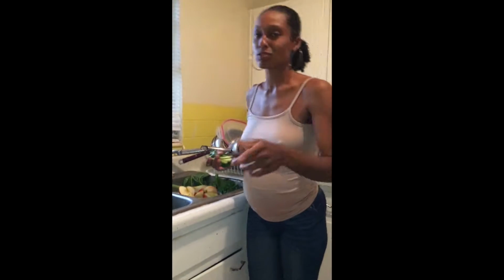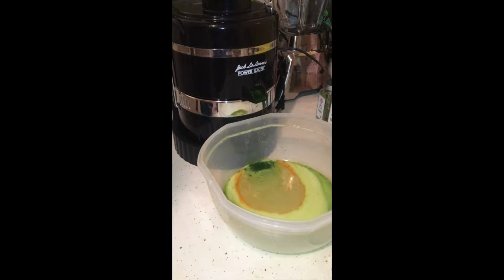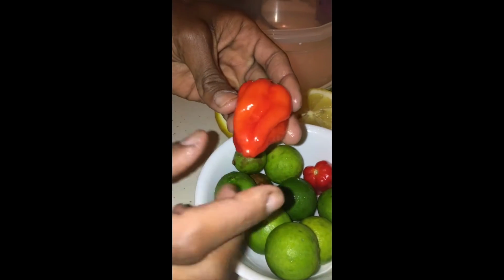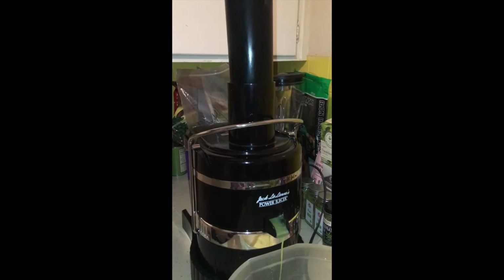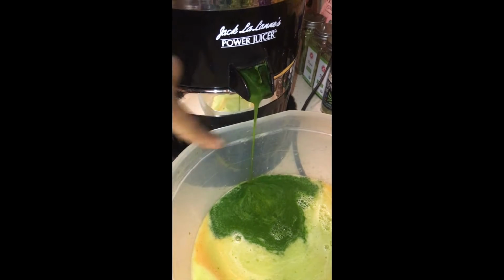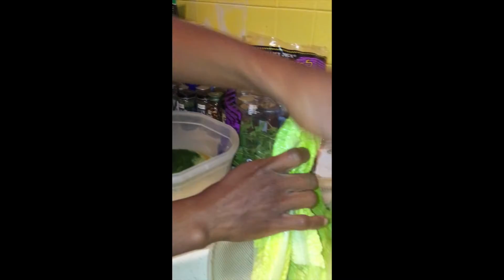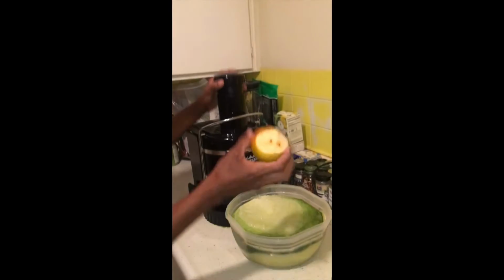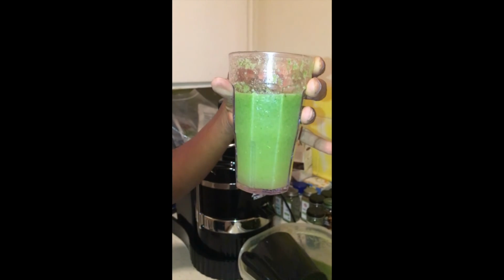Anu Taste: Healthy Kitchen Series: Starburst Veggie Juice Recipe: Step by Step Lessons Pt. 1-6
WELCOME TO ANU TASTE:

Healthy Kitchen Series:

In this video watch as Anu creates a delicious highly nutrient rich fresh raw juice called Starburst Veggie Juice. Take Note & Try this recipe at Home! You’ll Love It!